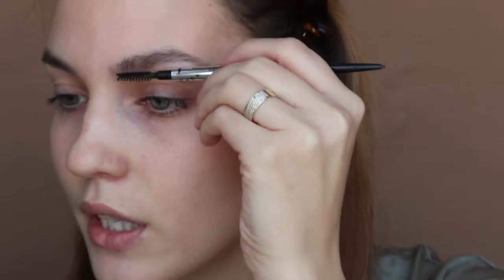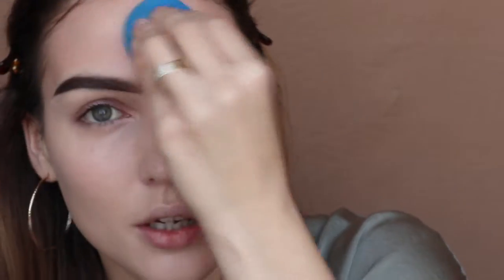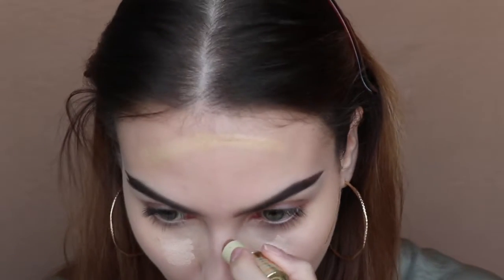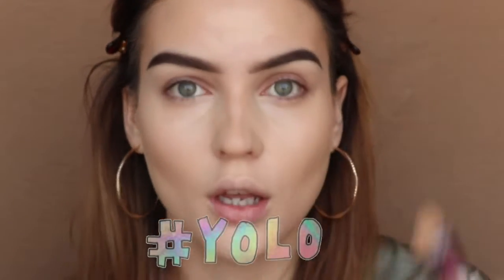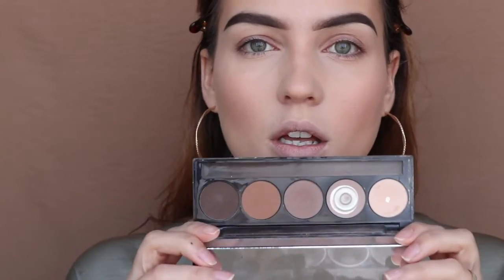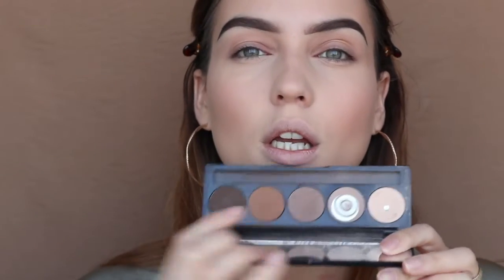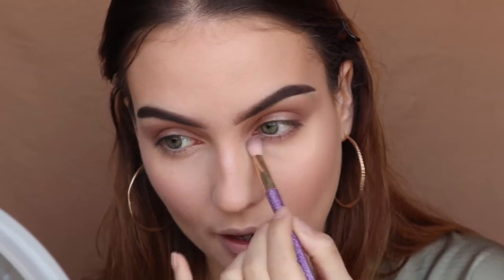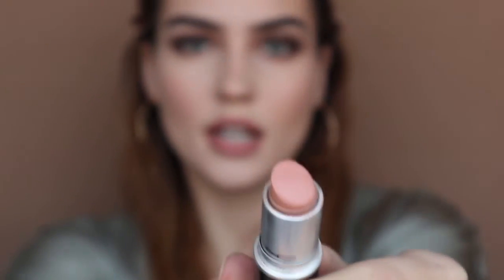GRWM while sharing my thoughts on the bts video of THANK U, NEXT by Ariana Grande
Hi guys,

Finally I'm ready to share with you my go to makeup look here on Youtube.
Hope you will enjoy watching this video as much as I enjoyed creating it.
Have a great day, love you all.

Vivien aka modernMulan